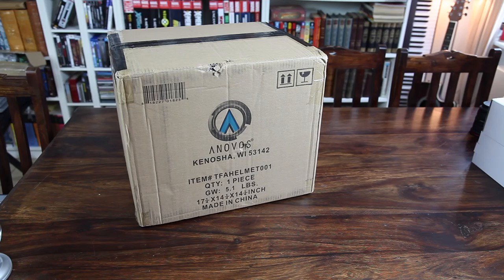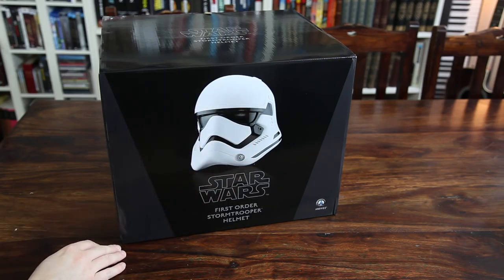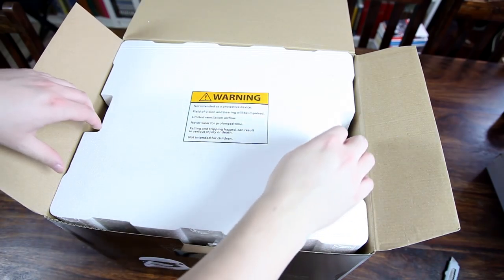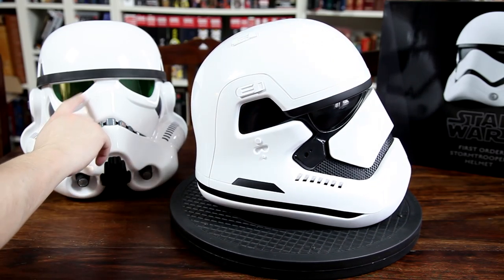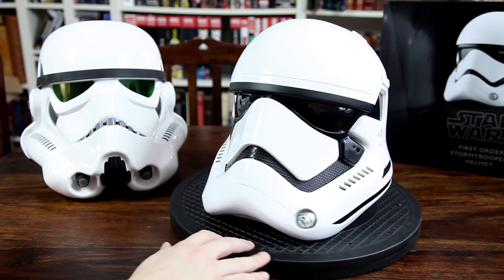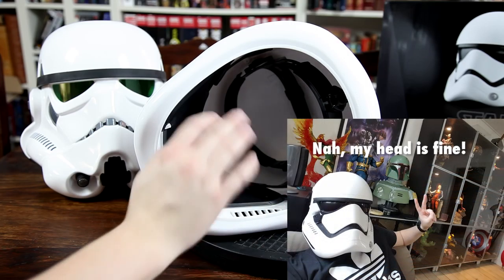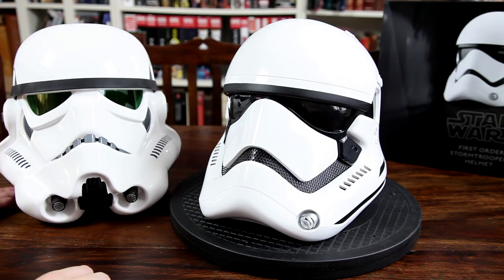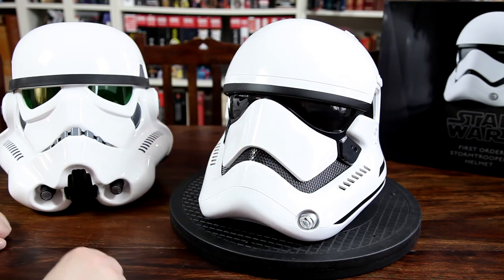Review: First Order Stormtrooper Helmet by ANOVOS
The Standard Line First Order Stormtrooper Helmet by ANOVOS.

I'm DarthChrisDK. A collector of all things pop culture. I collect statues, figures, replicas from companies such as Sideshow Collectibles, XM Studios, Gentle Giant, United Cutlery, Master Replicas, eFX Collectibles and more. I make it a habbit to share my unboxing experiences on this channel, and also do reviews of all of my collectibles. I love comic books and gaming as well, and you will most likely find videos related to these interests on this channel as well. Thanks a lot for watching my videos, and for reading this little bit about myself. See you in my next video!

/DarthChrisDK